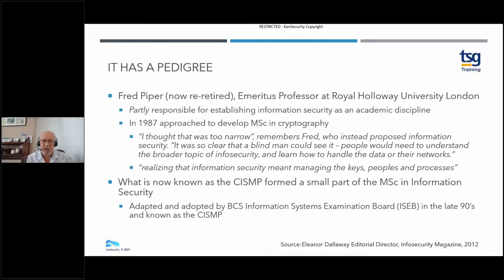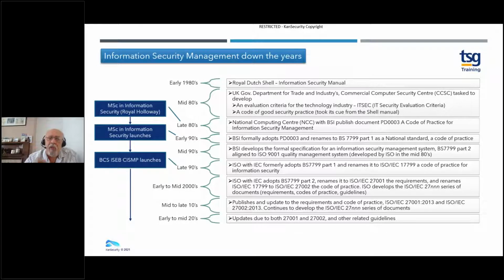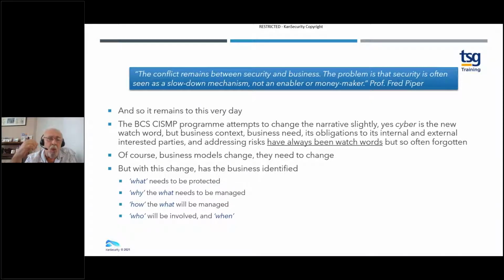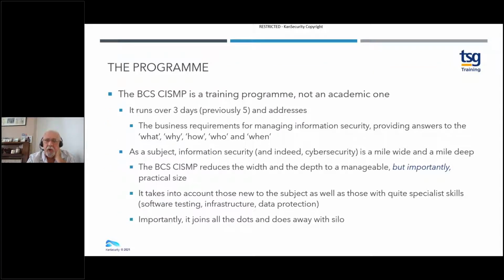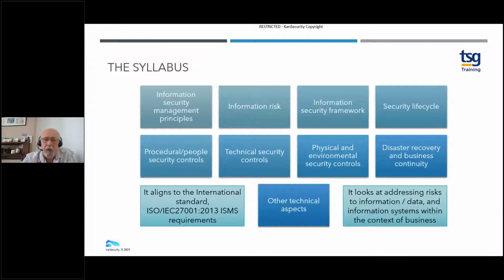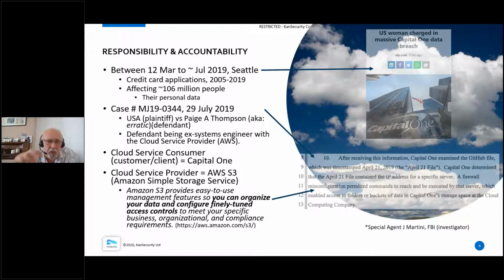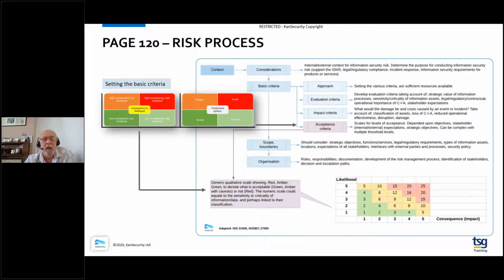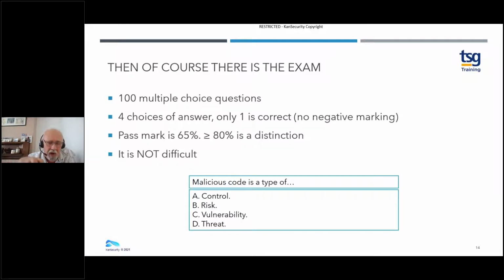BCS CISMP Webinar : 15th April 2021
As a result of the rising demand for smart devices both commercially and within businesses, there has been, and continues to be an increasing demand for information security professionals to work in organisations and within programmes and projects as specialists.

The adoption of cloud-based security solutions for cyber security in small and medium sized businesses, all over the globe, are also becoming an increasing concern due to the implications for data security. Employees who either understand information security management principles or are seasoned professionals in IT security are in rising demand to help keep businesses and their assets, safe.

Our job is to prevent the unthinkable from happening. This webinar talks about the things that you can learn from the BCS Certified Information security Management Principles to make your IT Systems and organisation more secure from external threats.